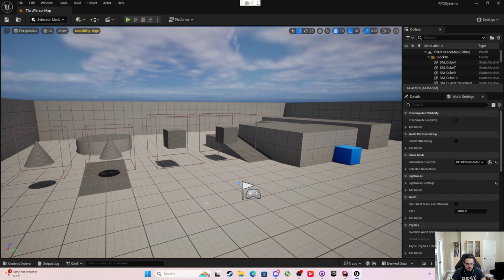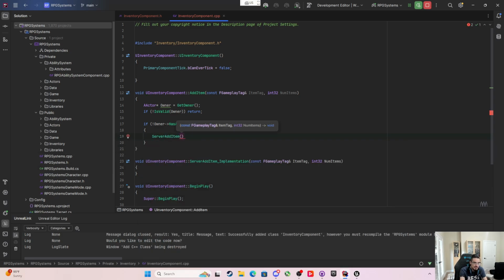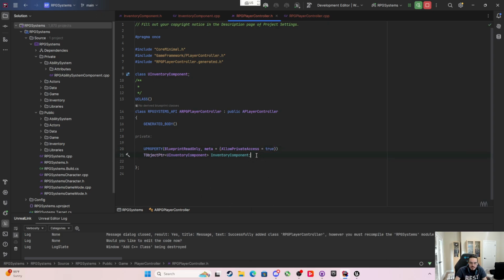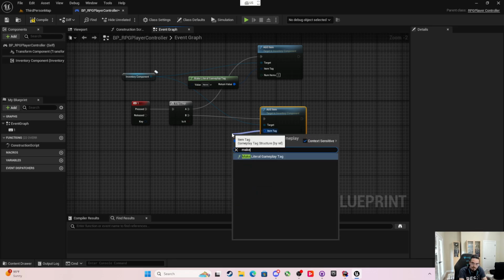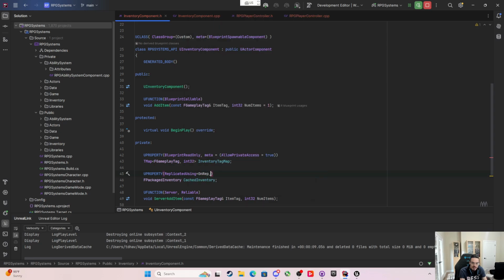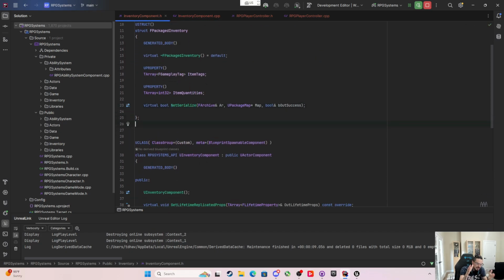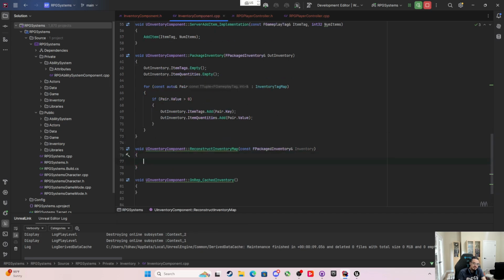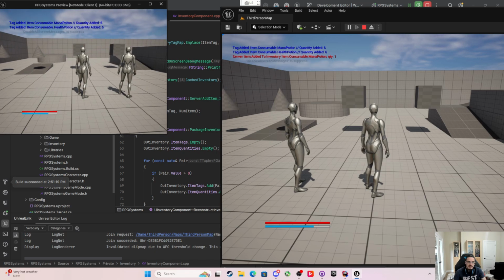Unreal Engine 5.4 Multiplayer RPG Systems C++ Series - #5 Gameplay Tag Inventory Pt 1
Hey everyone in this episode we're going to get the base of our inventory set up and replicated so all machines have their own inventories!

00:01 Concept
00:40 Actor Component Class
9:20 Player Controller Class
14:00 Testing Adding Items
18:10 Handling Map Replication
23:20 Net Serialize
29:55 Inventory Repnotify
34:30 Multiplayer Testing